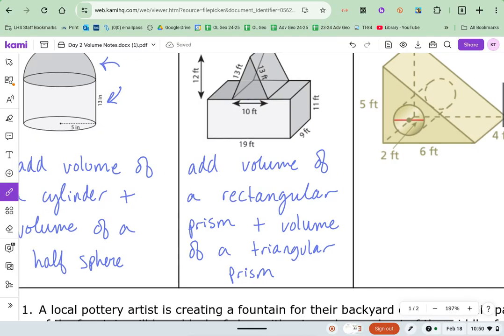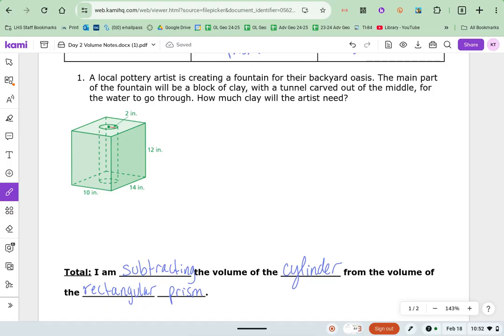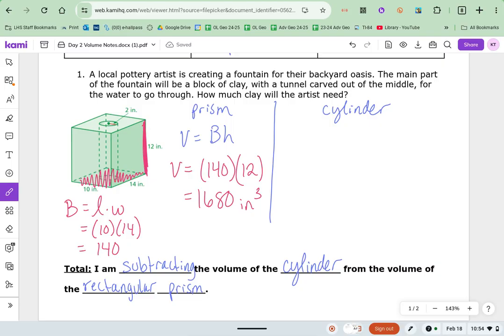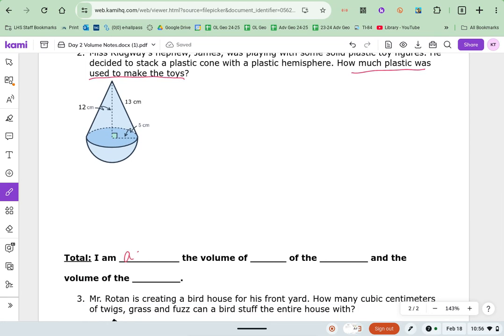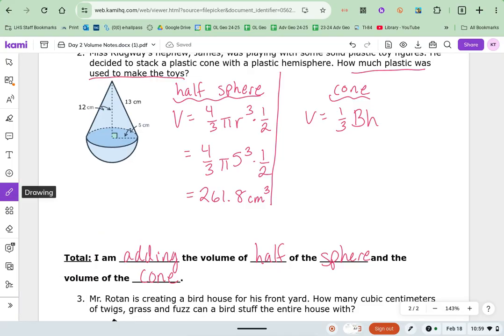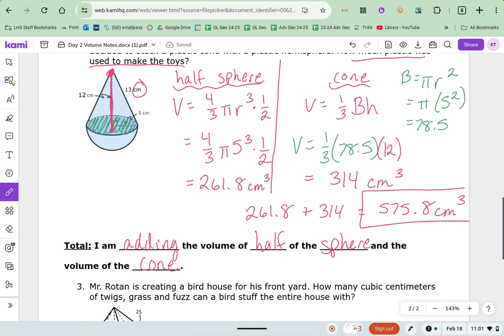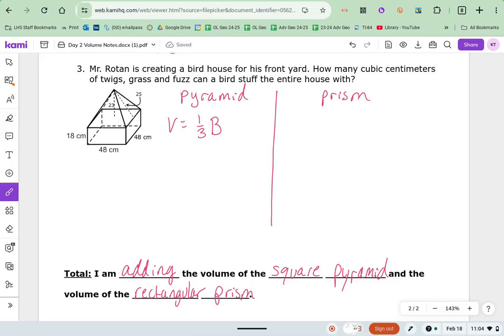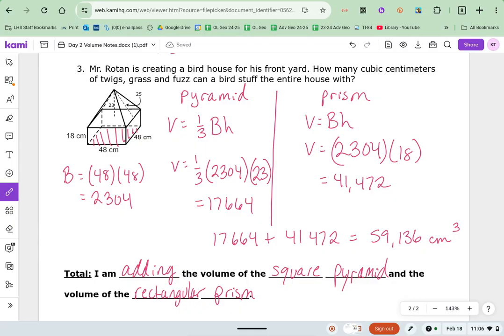OL Geometry Composite Volume Notes